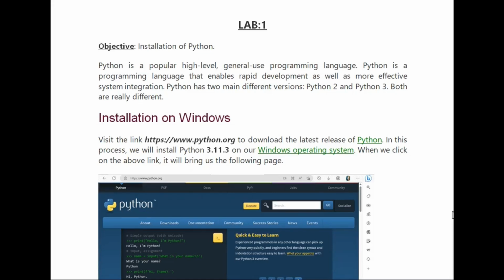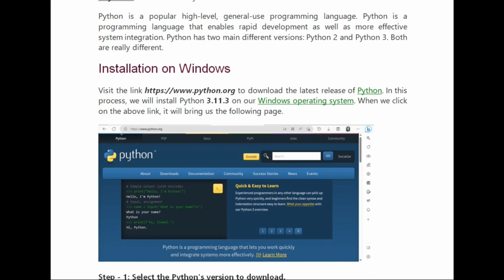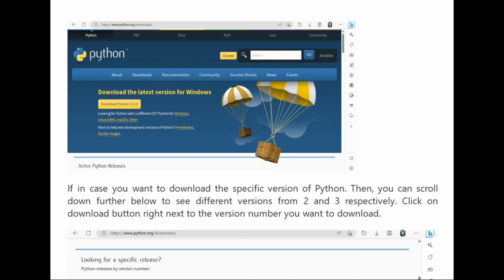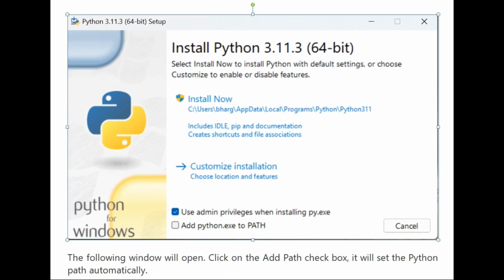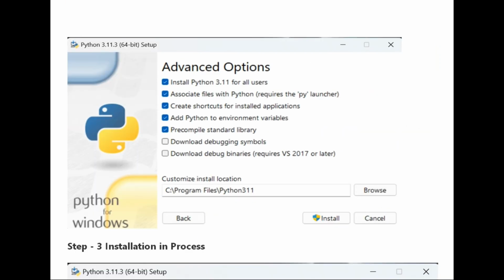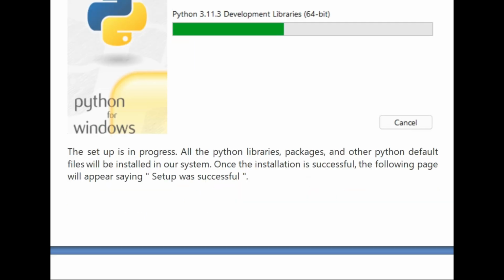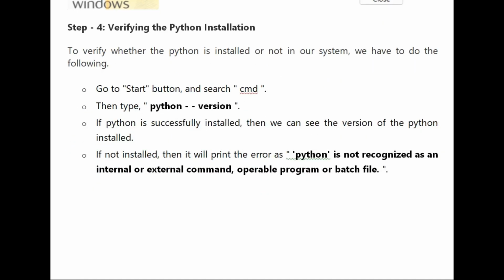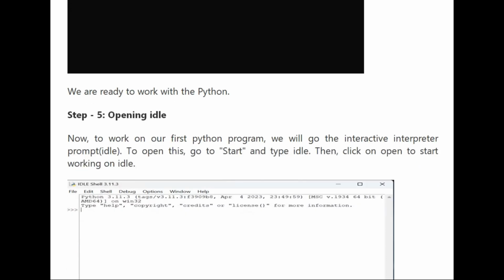How to install Python ?? || Easy method || in 3 minutes || windows11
In this video, learn to download and install Python 3.11.3 on Windows 11. We will also set environment variables and verify the installation. With that, we will also run a sample Python code.